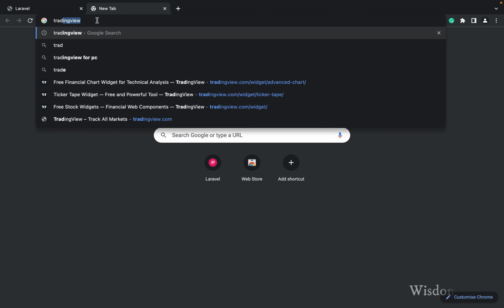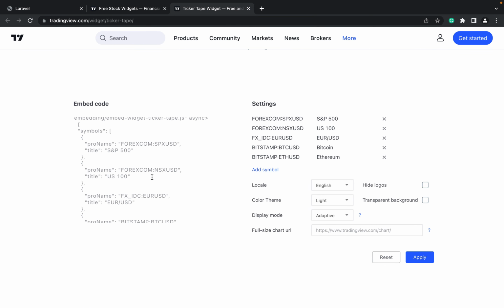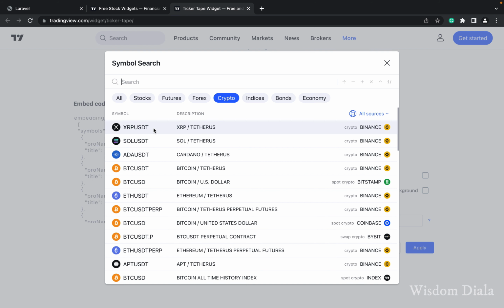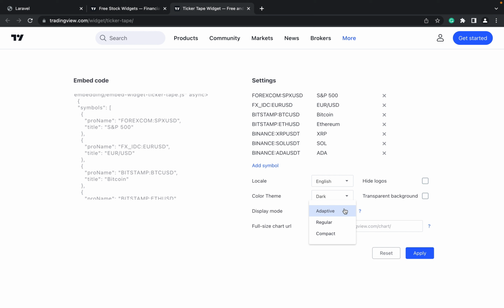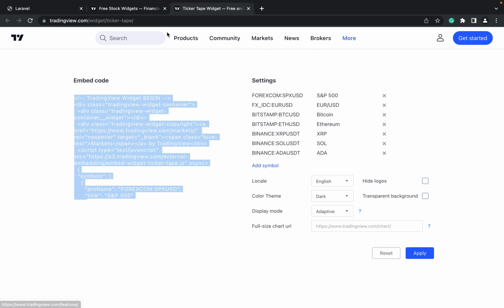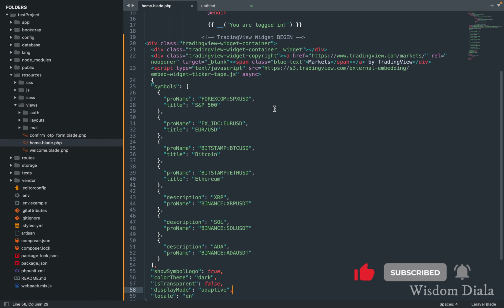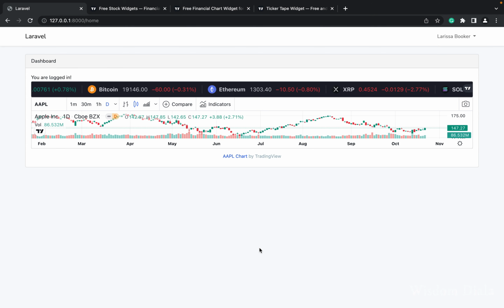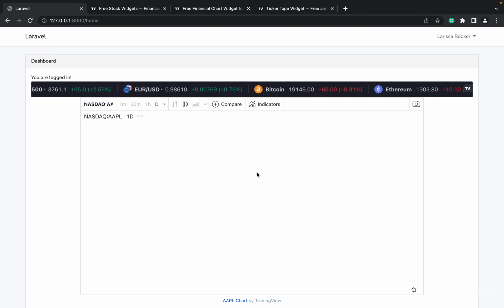How to integrate real time cryptocurrency prices in laravel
In this tutorial, you will learn how to integrate real-time cryptocurrency prices into your laravel project.